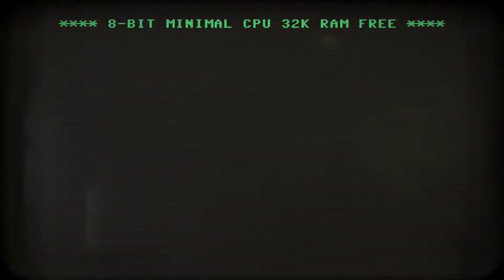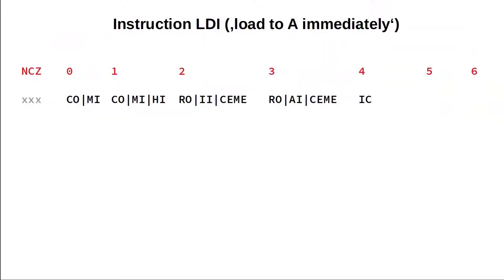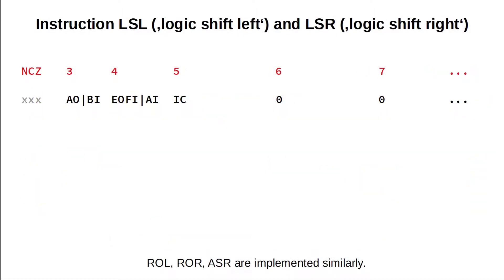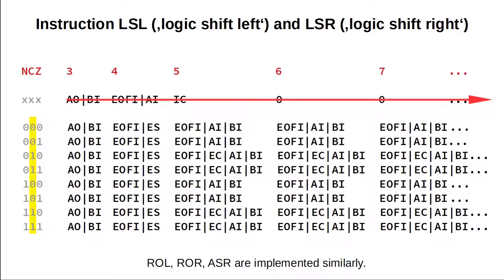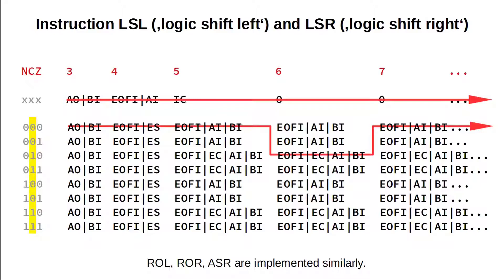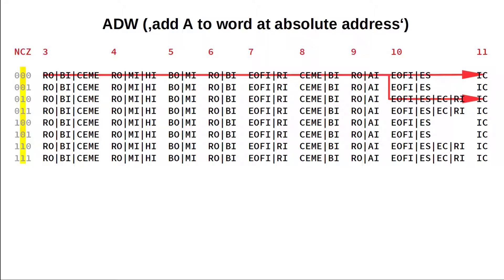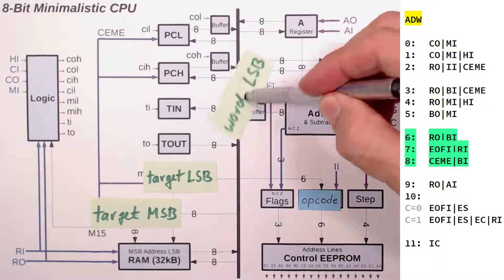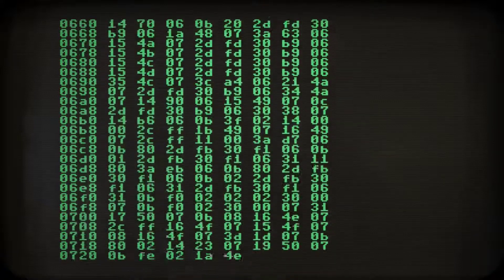Breadboard Computer With Minimalistic Design #8 Microcode Flags Magic & Release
I make use of the flags register to implement more complex instructions like conditional branching, bit shifting and word operations. These instructions execute different branches of microcode and thus are able to "react" to the outcome of a comparison or calculation. Along this video I release the full microcode of my MINIMAL 8-BIT CPU design. Enjoy!